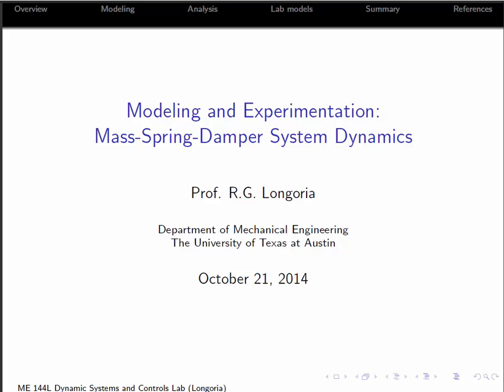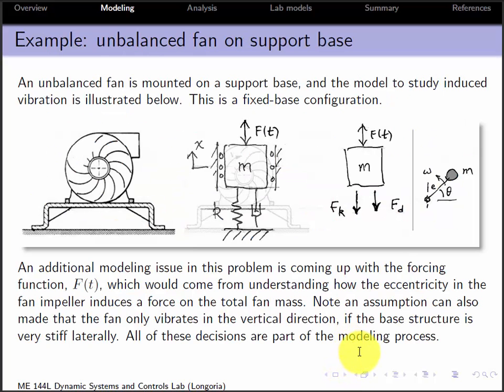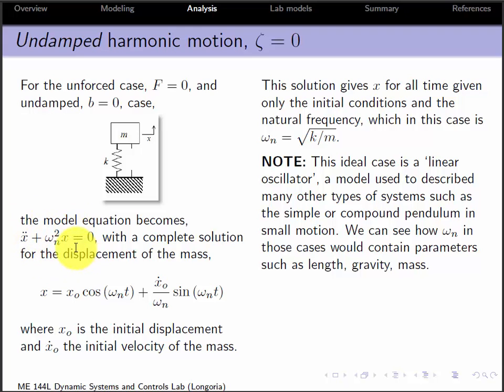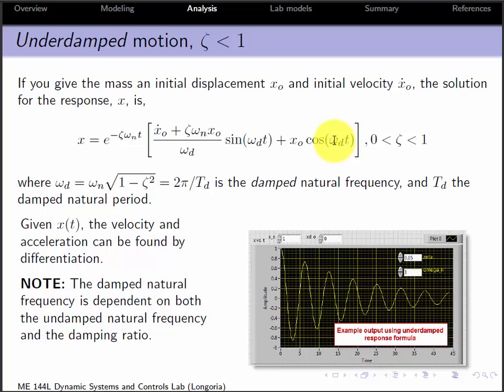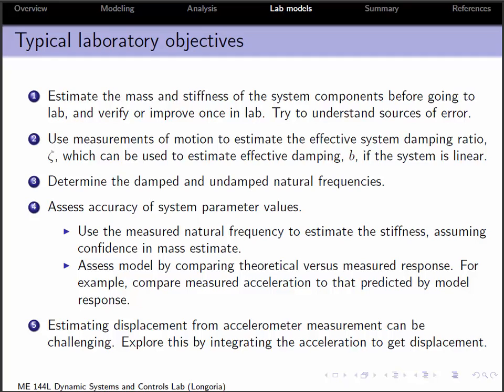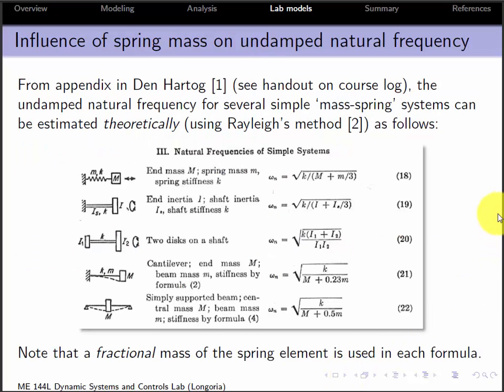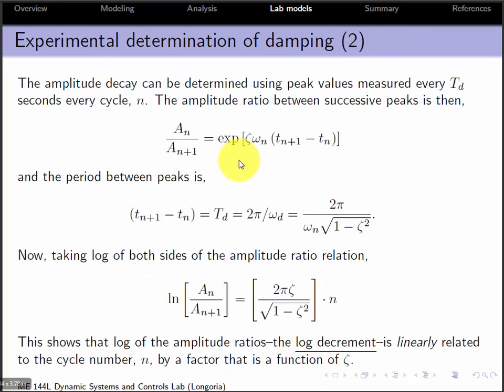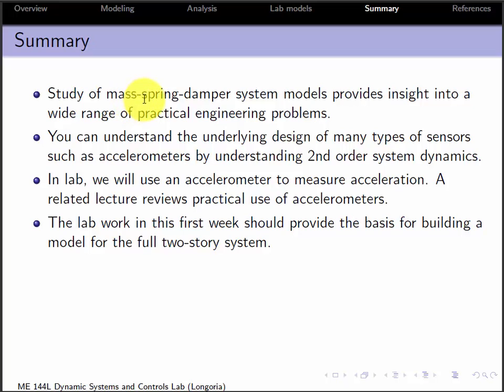ME 144L Vibration Modeling; Mass-Spring-Damper Systems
This lecture introduces basic vibration modeling of a mass-spring-damper system, and the use of a single story (one degree of freedom) lab setup.  The model will be used to guide determination of model parameters (mass, stiffness, damping) with the lab work providing an opportunity to use an accelerometer for motion measurement and continued practice of digital data acquisition and signal processing.  In particular, a log-decrement method for estimating damping in an underdamped system will be reviewed.  In the following week, the two-story system will be studied.